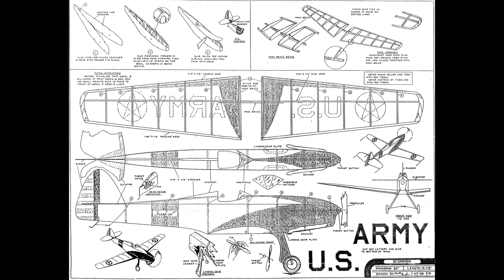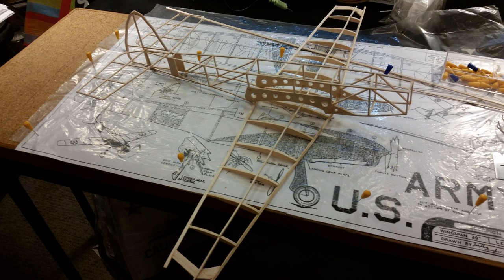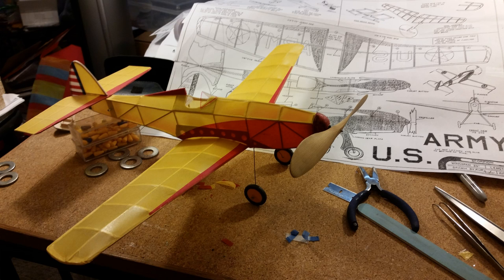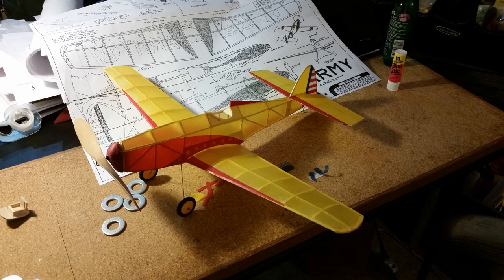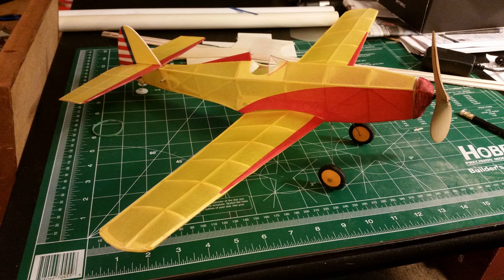Comet "Scorpion" model airplane by StukaDave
This is a redesigned and upgraded version of a classic model kit by the old Comet company.  The Scorpion is rubber-powered and flies Free Flight, without radio control.  StukaDave will make the digital plans available through his Safety Comes First column in Model Aviation Magazine, as a prize in the Mystery Plane contest.